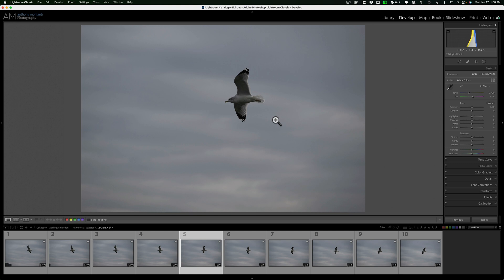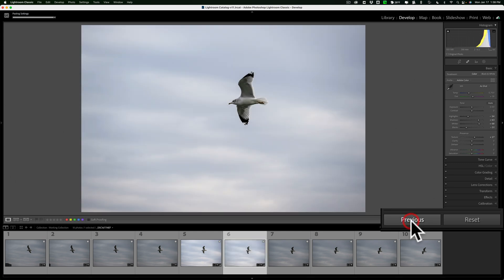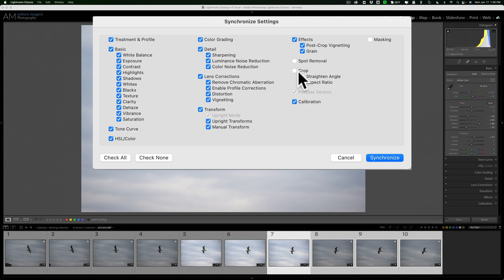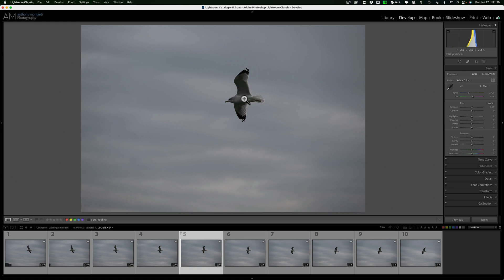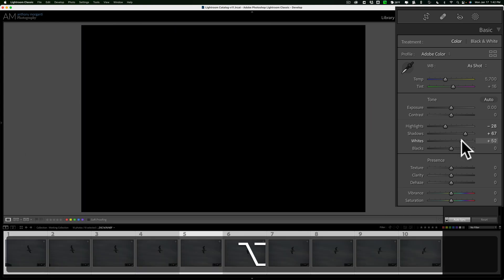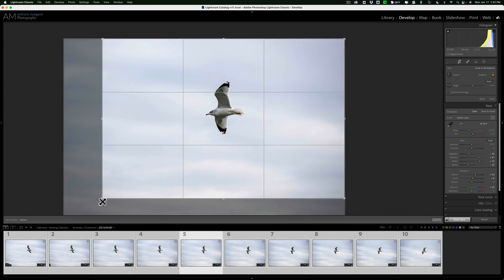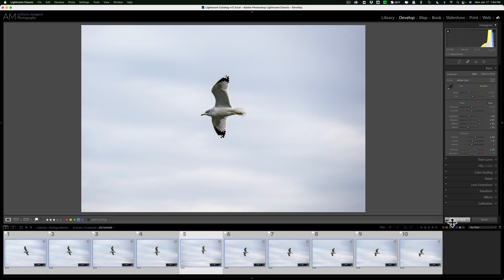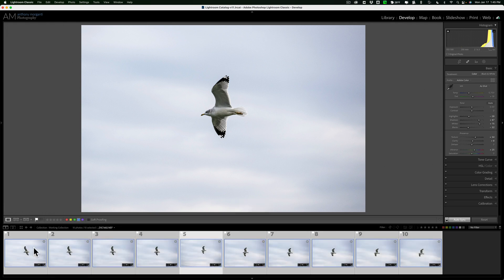How I Do BULK EDITING in LIGHTROOM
In this tutorial, I demonstrate how I do bulk edits in Lightroom Classic.

I’m always trading in cameras and lenses trying out new products. Here, as of the recording of this video, is the gear I currently own and use.

Tripods & Ballheads

Memory Cards